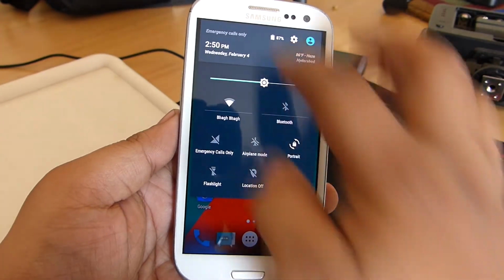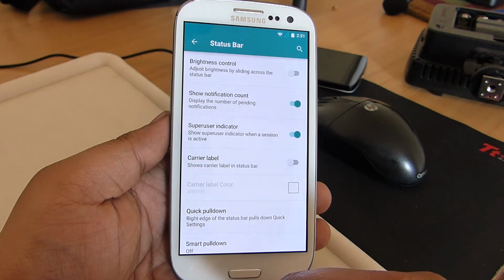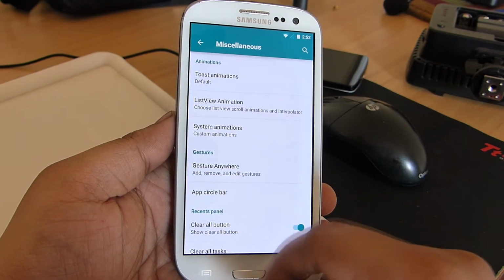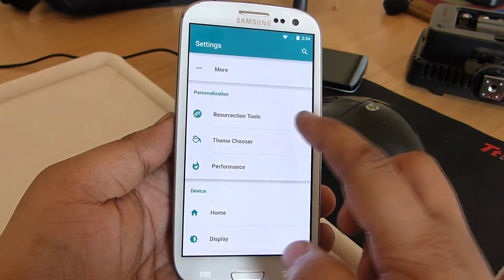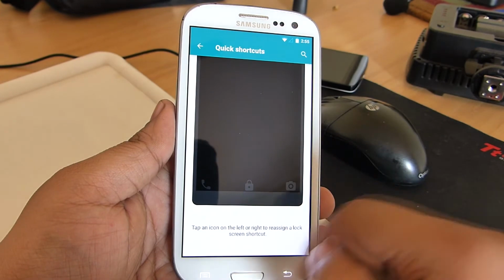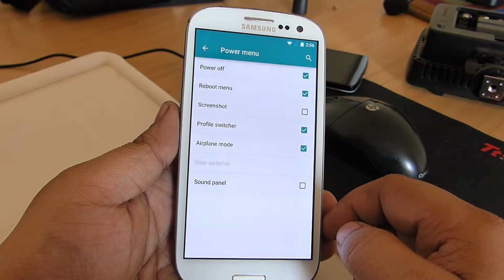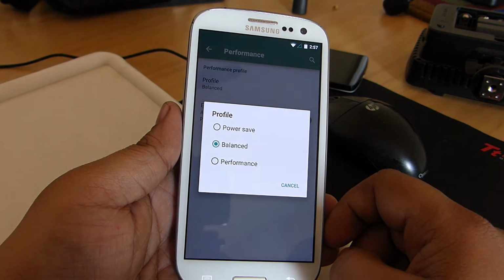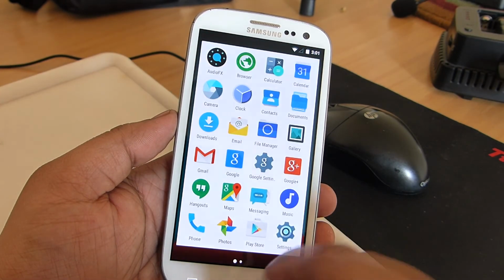Resurrection Remix ROM for Samsung Galaxy SIII - Android 5.0.2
Resurrection Remix the ROM is combination of  CM,slim.omni and original Remix ROM builds which creates an awesome combination of performance, customization, power and the most new features, brought directly to your Device.